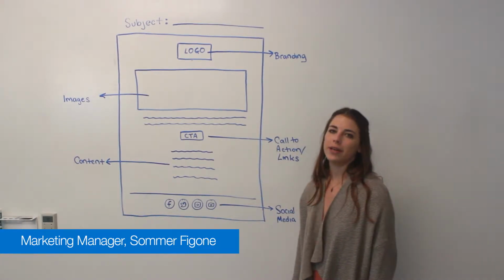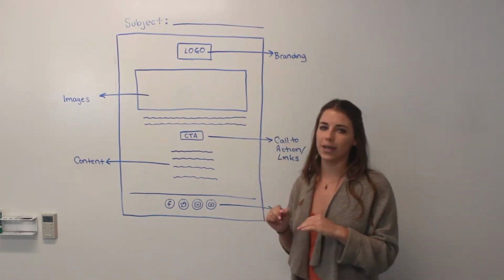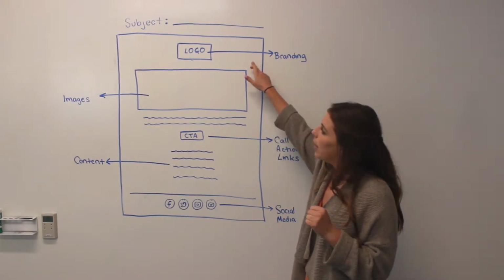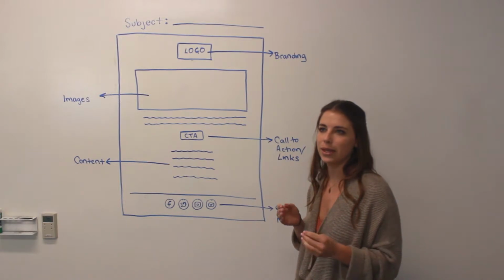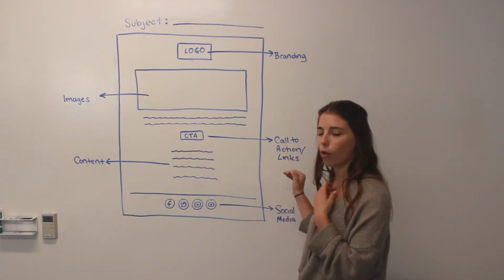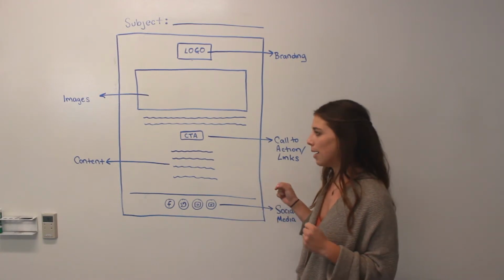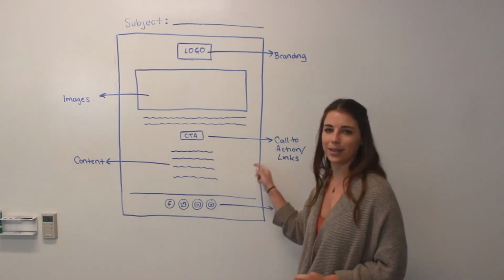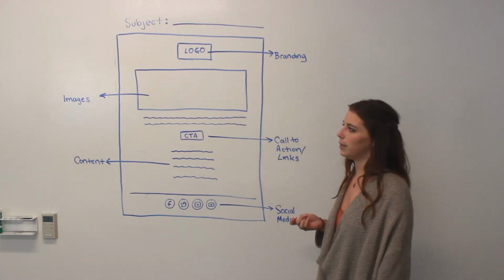The Anatomy of an Email - September TechTalk with Sommer Figone